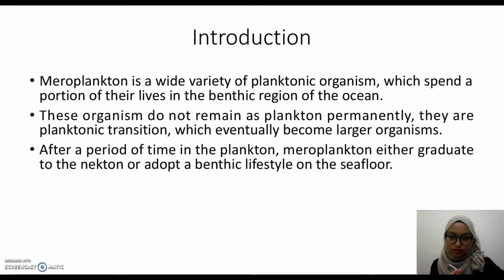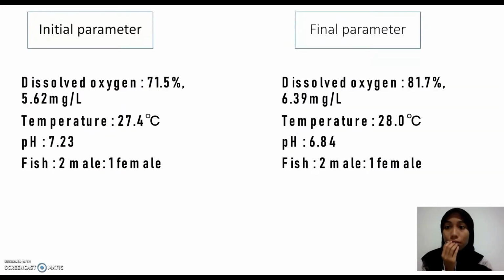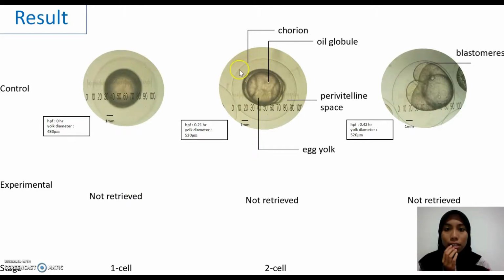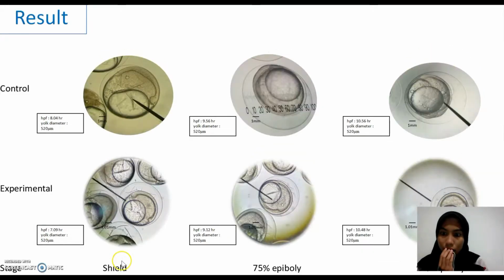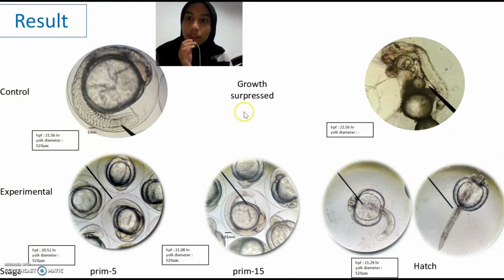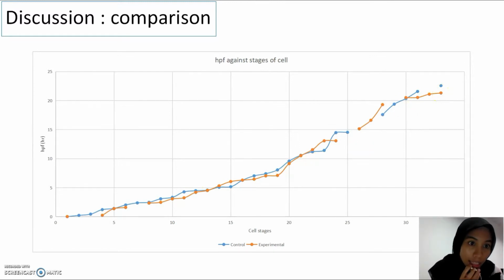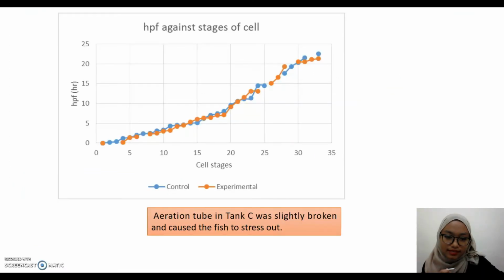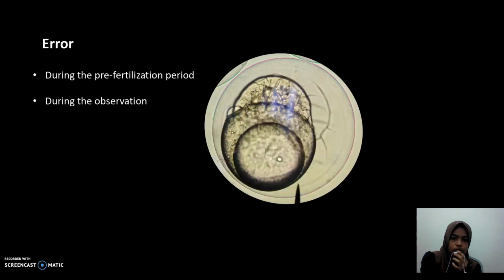(G17) Lab 4: embryonic development of Anabas testudineus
24hr lab embryogenesis mmb3302 planktonology class. Testing by using bird nest water.